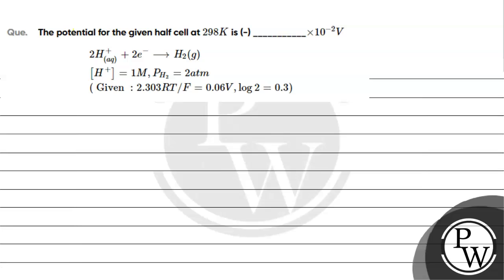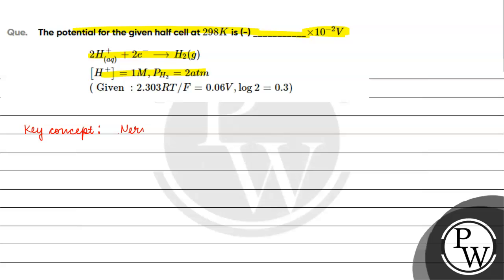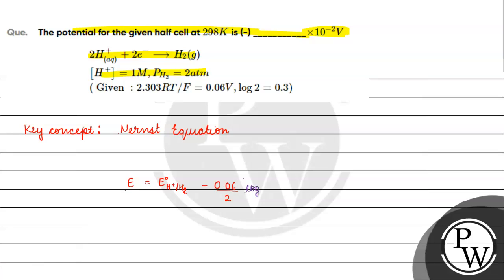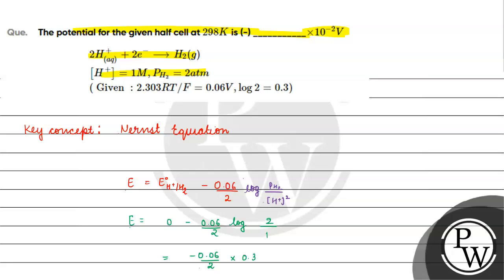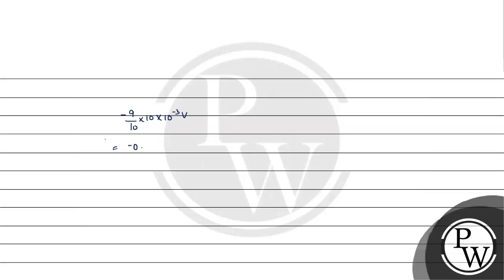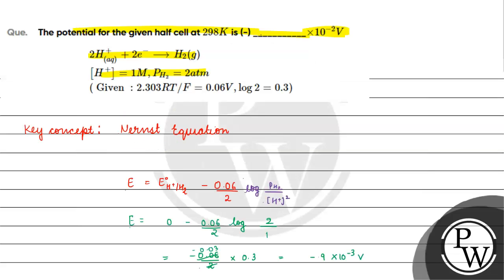Que The potential for the given half cell at 298 mathrm ~K is times 10 2 ma....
Que  The potential for the given half cell at    298  mathrm ~K     is

 times 10   2   mathrm ~V

2  mathrm H    a q       2 e      longrightarrow  mathrm H   2   mathrm ~g
  left  mathrm H      right  1  mathrm M    mathrm P    mathrm H   2   2  mathrm ~atm
  text   Given    2 303  mathrm RT     mathrm F  0 06  mathrm ~V    log 2 0 3